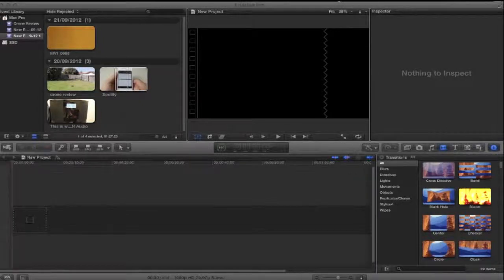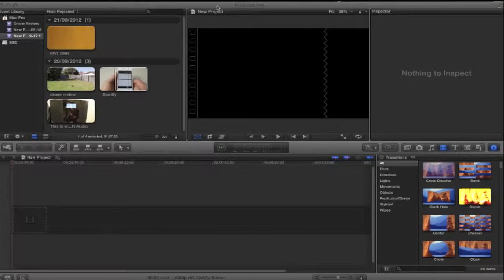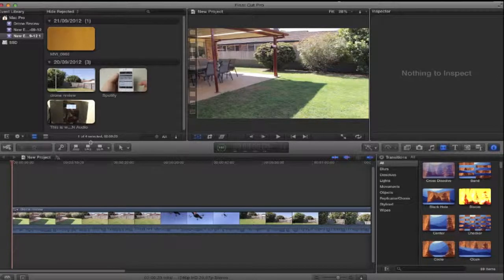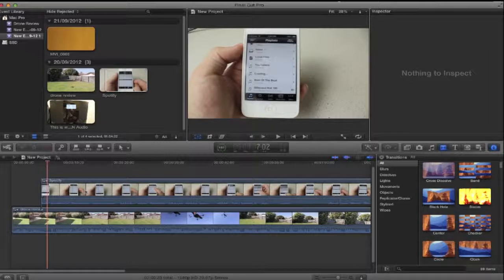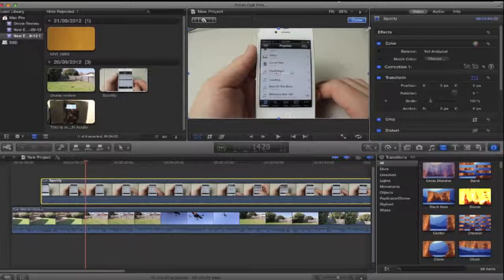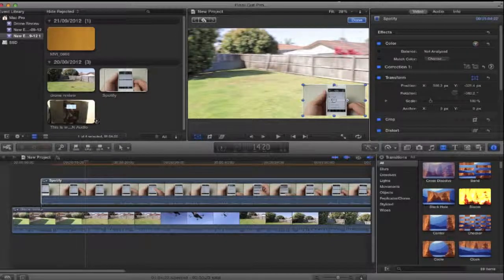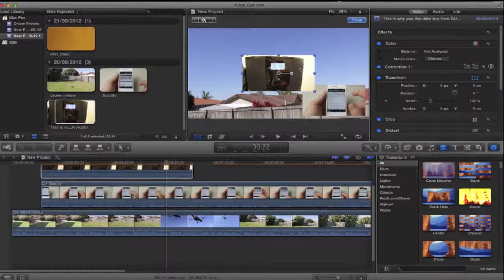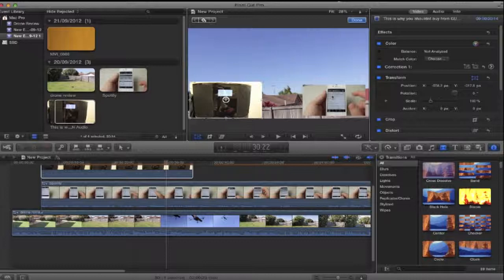How To: Final Cut Pro X - Video In Video/Picture In Picture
Showing How To Insert Video/Picture In Video/Picture